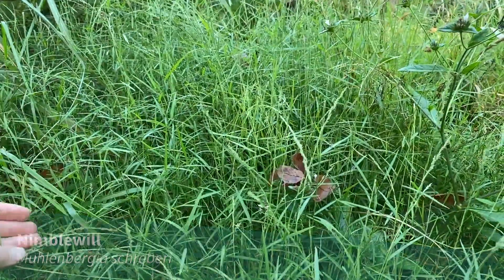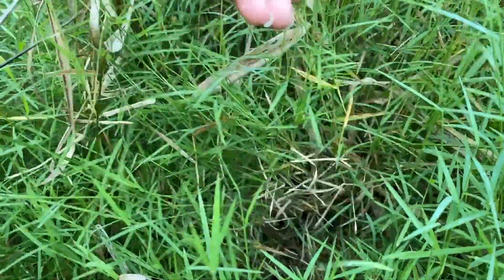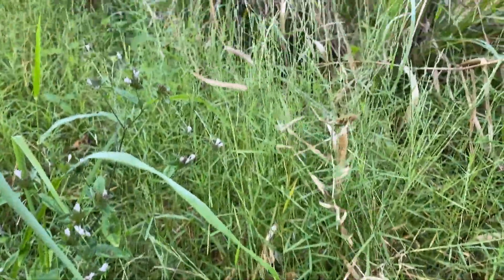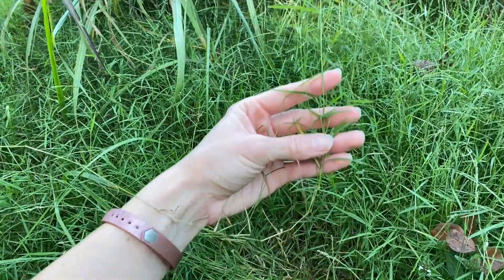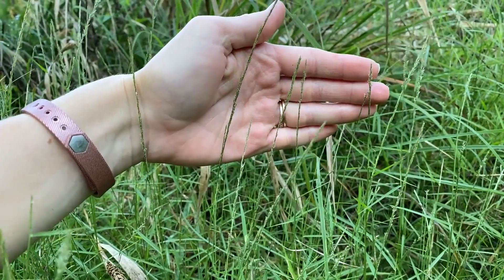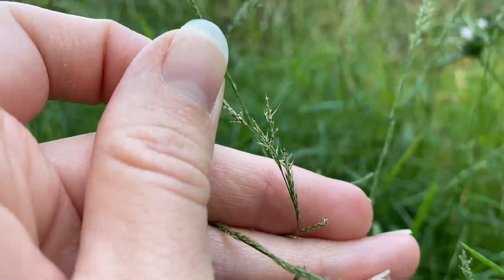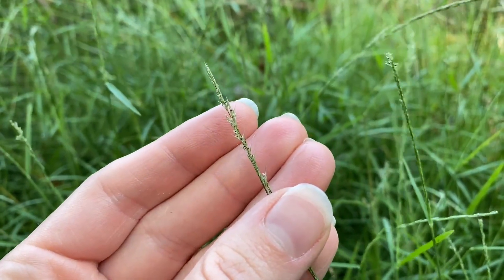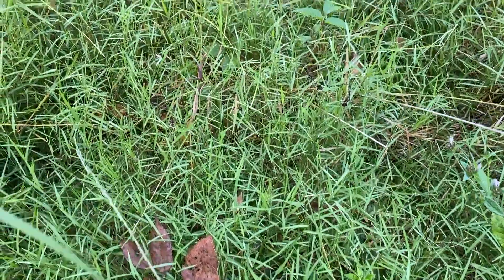How to Identify Nimblewill - Grasses at a Glance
In this video, you will learn how to identify Nimblewill, Muhlenbergia schreberi. This video is part of the Grasses at a Glance series by Natural Resources, Environment, and Energy Educator Erin Garrett, University of Illinois Extension.